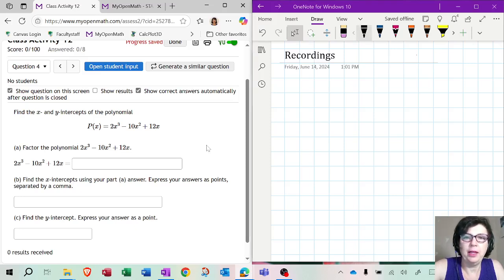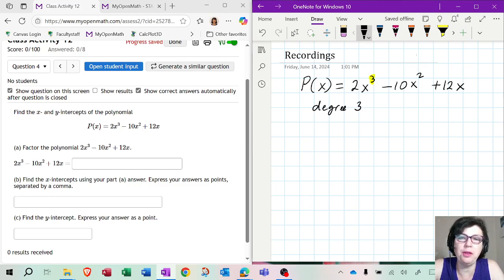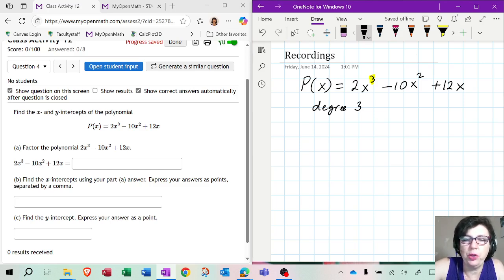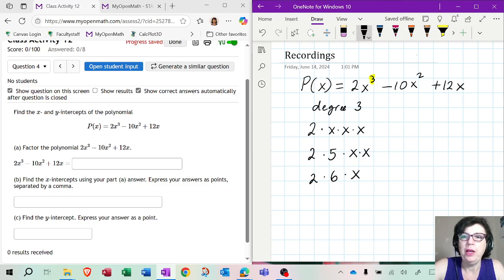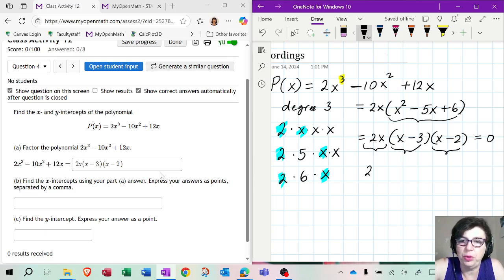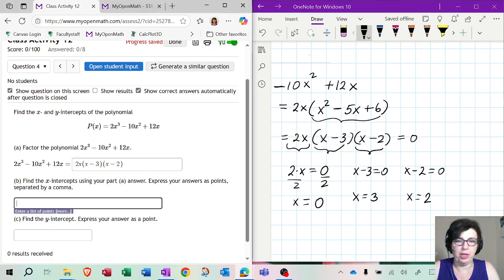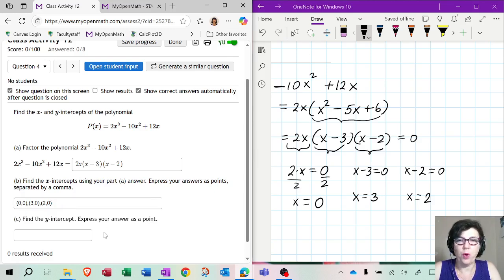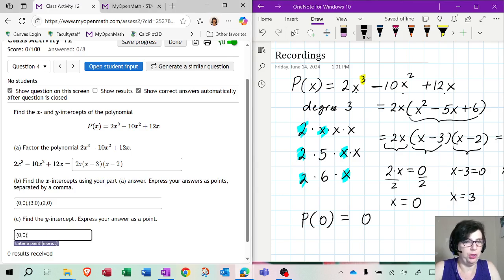Finding the x-intercepts of a polynomial by factoring